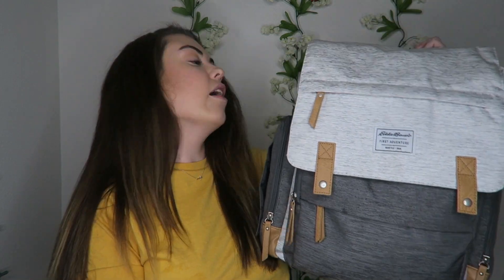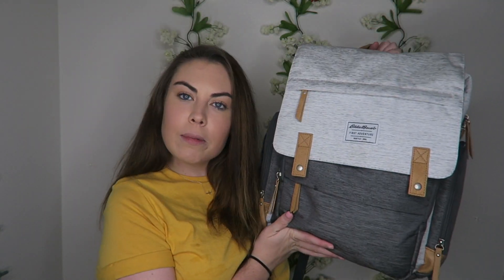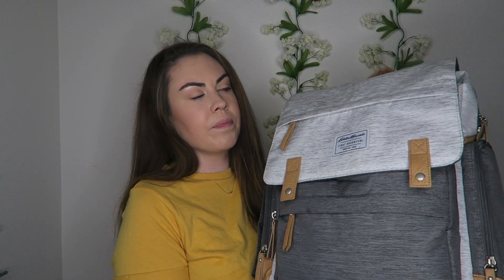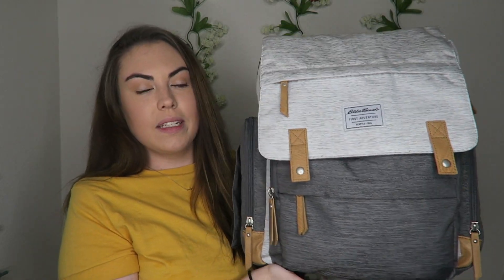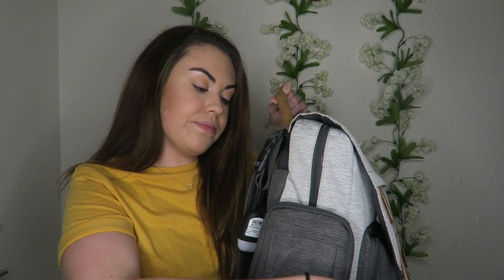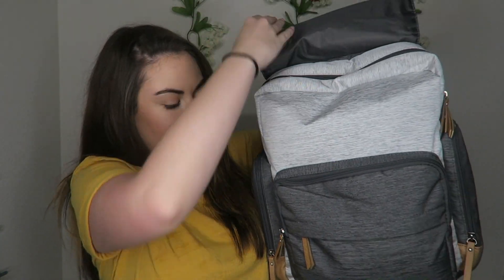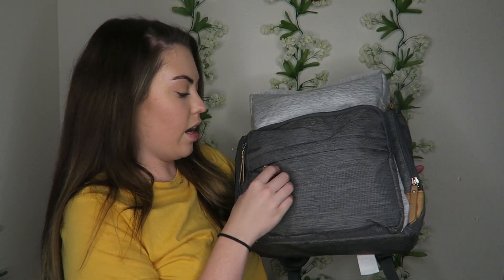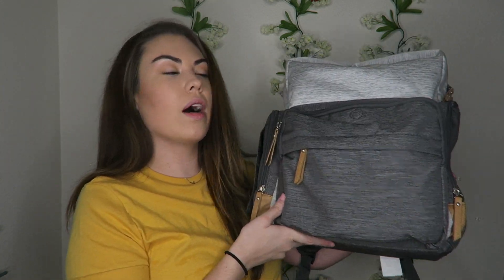WHAT’S IN MY DIAPER BAG FOR A NEWBORN | Newborn Mom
My Striped Car Seat Cover
My favorite maternity dress!
My favorite maternity/nursing bras!
My silicone wedding bands!
My phone case!

Canon G7X
Apple MacBook Pro
iMovie Editing
PicMonkey